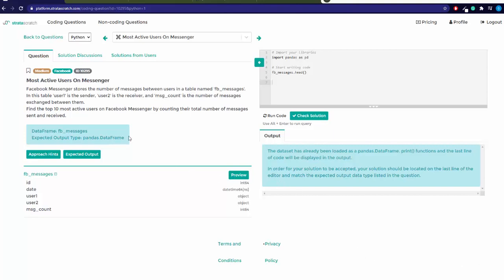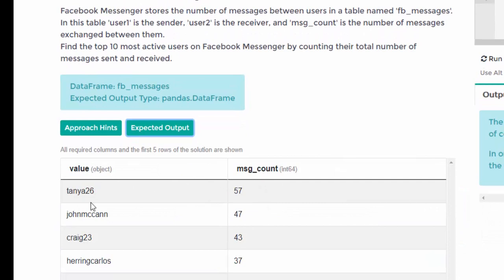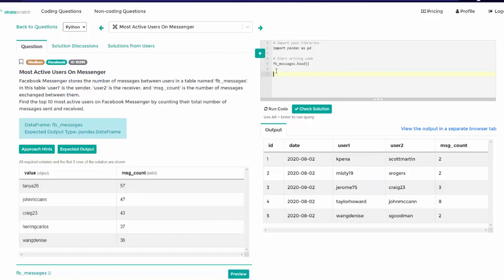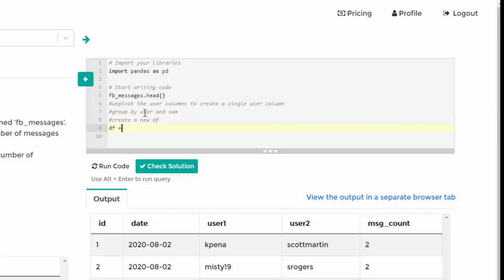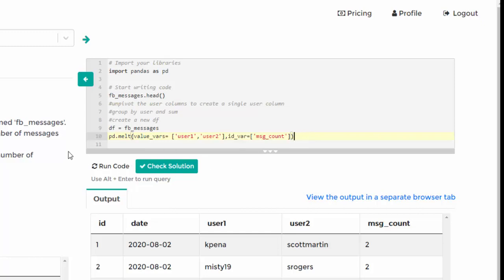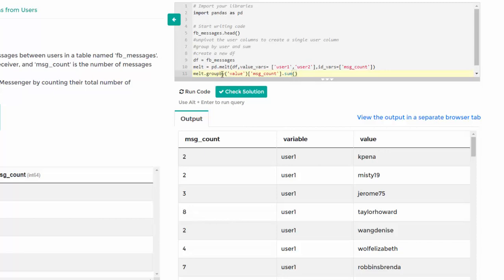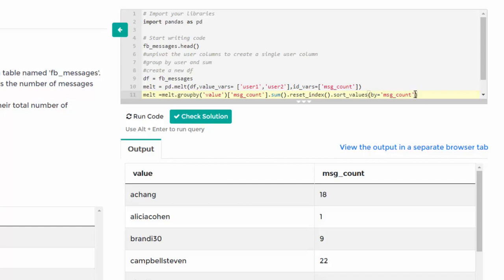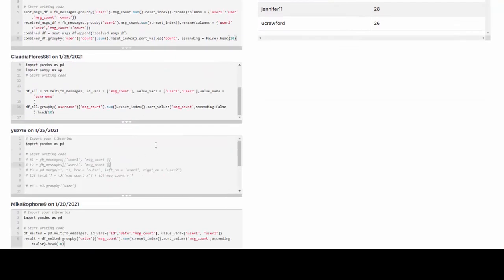Real World Python Interview Question #1 | Facebook Data Science Interview Question Answered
Lets answer actual curated interview questions from Facebook and top companies. Learn the how to  approach the question, how to show interviewers your understanding, and demonstrate your Python data science coding skills.

This an great way to practice for any FANG practical or other Python interviews. Practice as many questions as you can prior to your interview. Don't hesitate to dive into the mini-case studies and questions and create your own answers. Learn by doing!